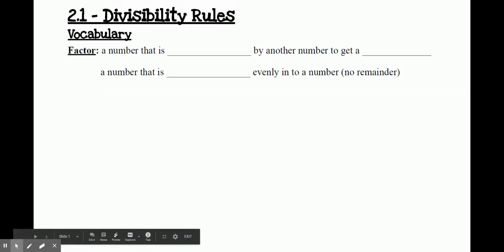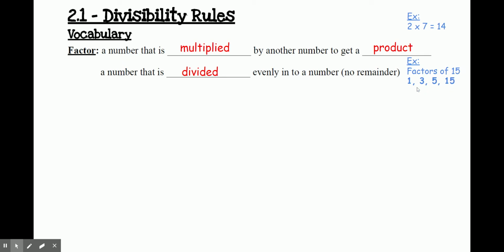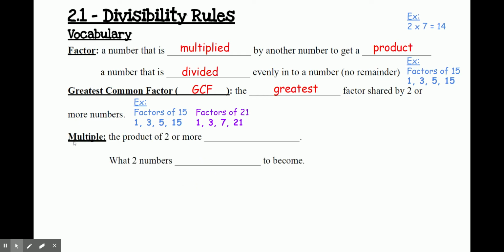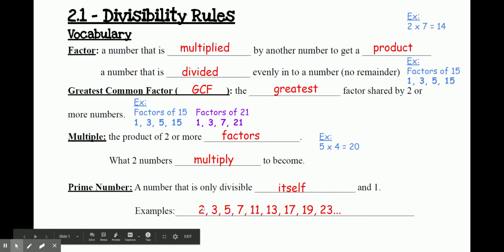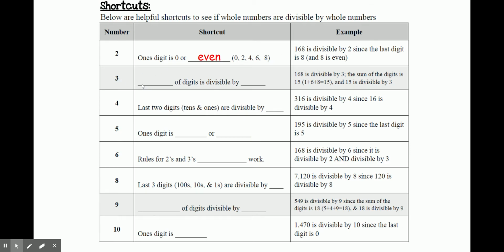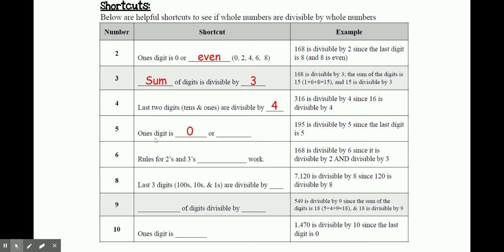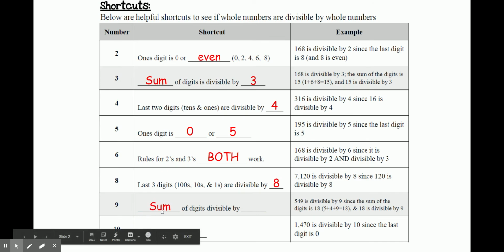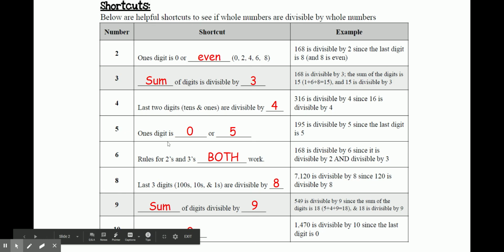[LRMath] Divisibility Rules (VL-211)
M6 - 2.1 NOTES Divisibility Rules (VL-211)